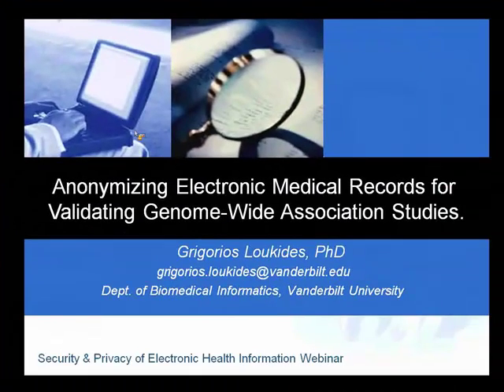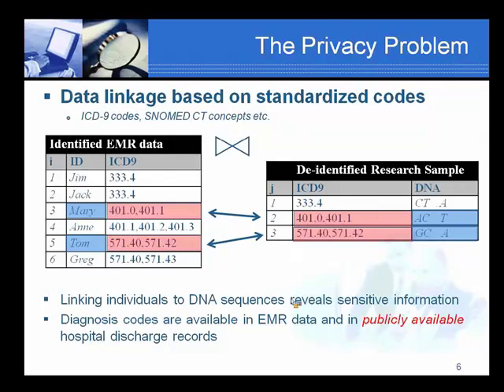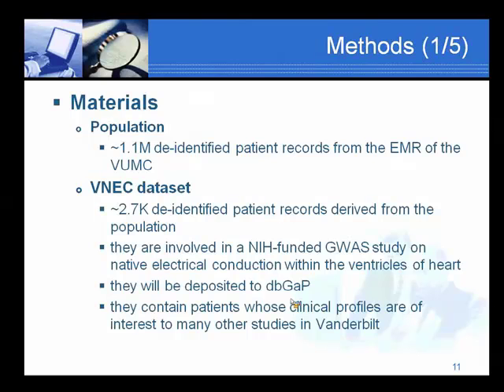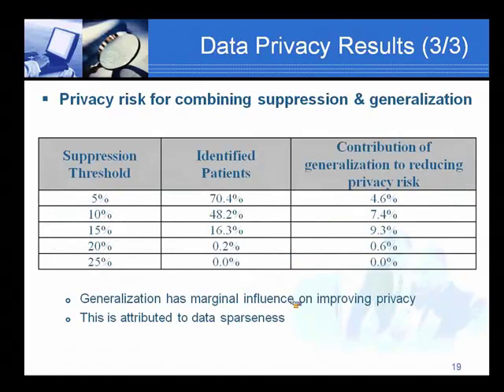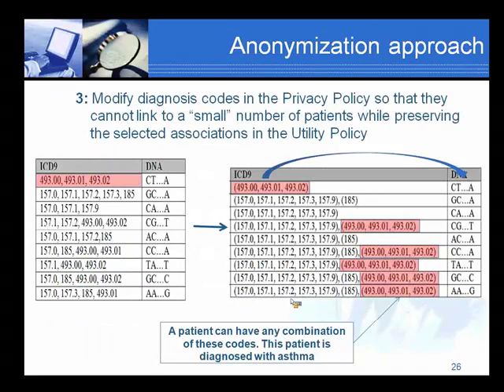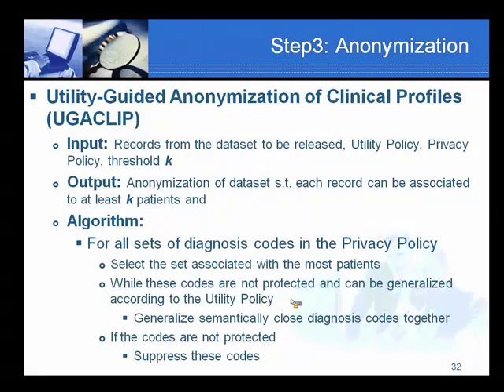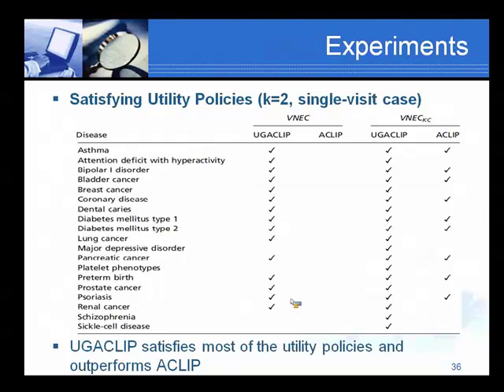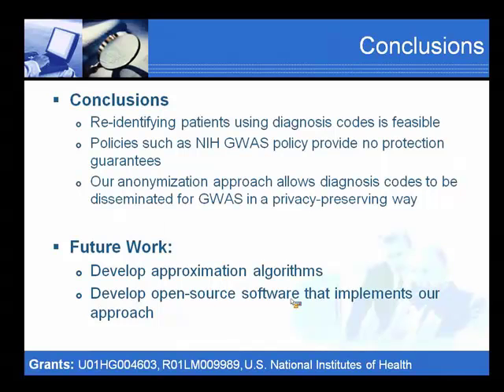Anonymizing Electronic Medical Records for Validating Genome-Wide Association Studies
Grigorios Loukides illustrates the magnitude of the problem using patient records involved in a Genome-Wide Association Studies (GWAS) at the Vanderbilt University Medical Center. He shows that the vast majority of these records are uniquely re-identifiable and that popular protection methods such as suppression and generalization are inadequate to prevent this type of data linkage without harming data utility. Subsequently, he presents the first approach that can provably preserve privacy while still allowing data to be used in the context of GWAS and clinical case analysis tasks. Dr. Loukides is a Postdoctoral Research Fellow at the Health Information Privacy Laboratory at Vanderbilt University.